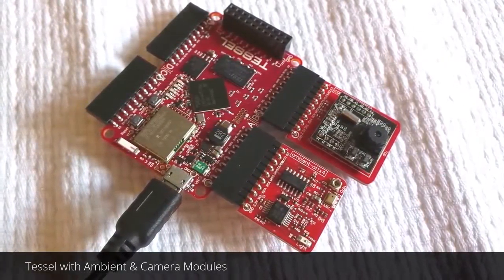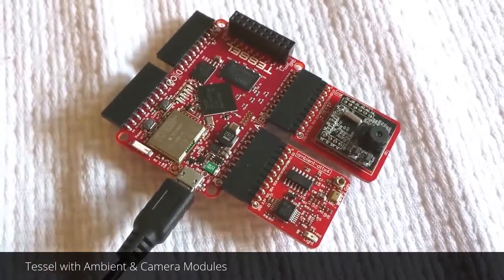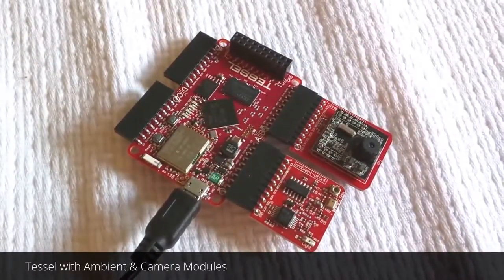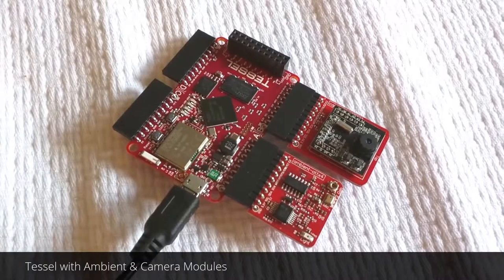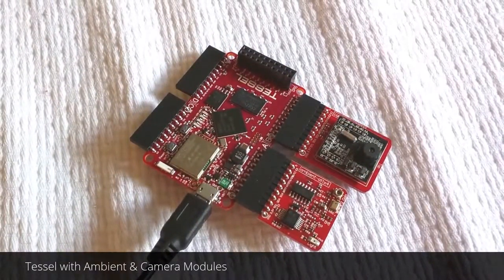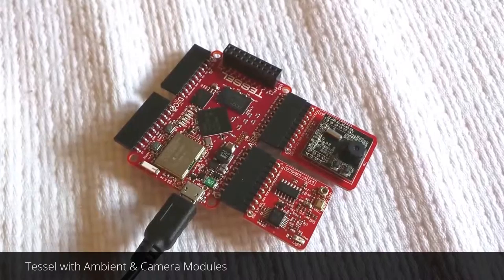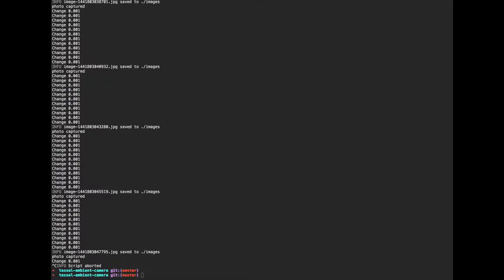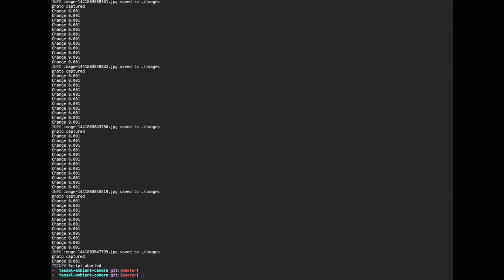Tessel with Sound Activated Photo Capture